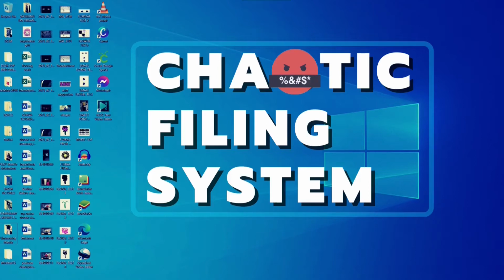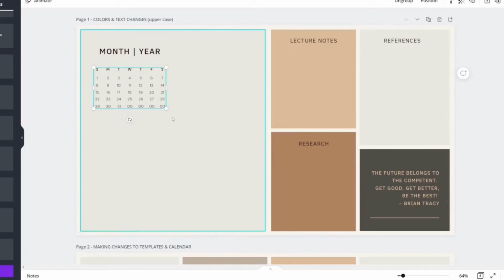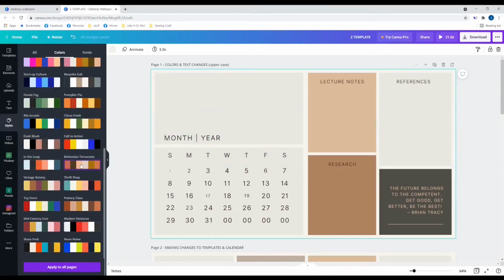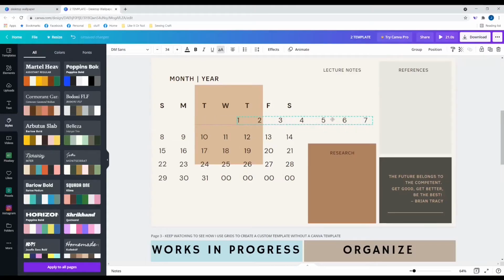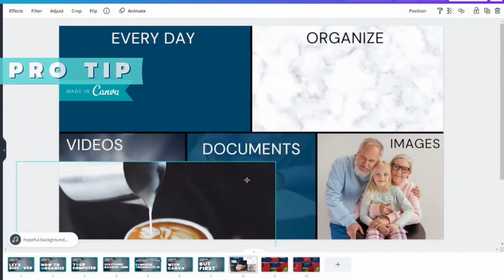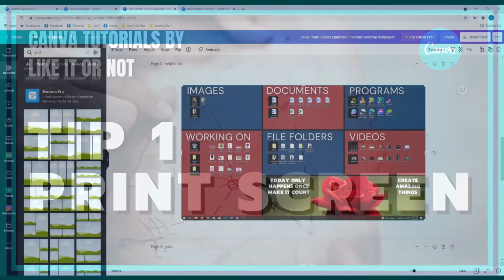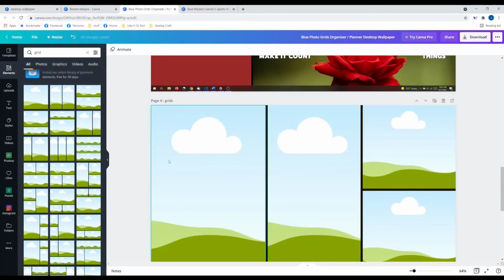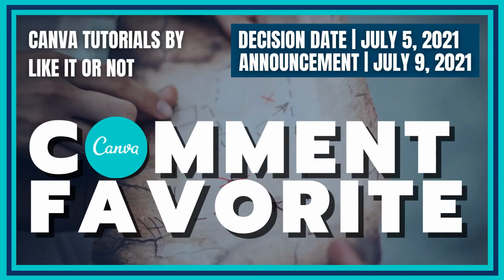Canva Desktop Organization Ideas | Designer's Touch | Canva Grids | 2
Struggle with Computer File Organization? Tidy up your desktop photos, videos, documents and more with Canva.  Let's discuss Canva Desktop Organization Ideas with Canva Tutorials by Like It Or Not. Canva has over 700 FREE templates for you to customize the way your desktop wallpaper looks.  Learn about Canva Styles for Text & Colors by using Designer’s Touch.  Acquire information about how to use one or multiple grids to create your own custom template. Hear the bonus tips about using print screen to your advantage when lining up things for folders & text headings as well as some information about frames that are in the elements tab.  Help decide what you want to learn next with YouTube Headers or Optical Illusions and also whether I should do one long general overview video or a 6 episode series that’s shorter.  You’ll see how to add photos as overlays on top of grids without having the image take over the grid.  A lot of material is crammed into 14 minutes about Canva which will be beneficial even if you aren’t trying to organize your laptop.

Let me know if there is something you'd like to learn! Have fun learning.

0:00 Canva Desktop Wallpaper
0:14 Canva Tutorials by Like It Or Not
0:39 Templates for Wallpaper with Alignment Tips
2:18  Canva Styles for Text & Colors Designer's Touch
3:53 Selecting Items to Move Together Calendar
4:55 Time Stamps Segment
5:25 Different Layout on Canva
5:45 Using Grids for Computer desktop
7:13 Downloading PNG File Windows 10 Personalize
8:00 Answering Canva Questions
8:28 Bonus Tip 1 Print Screen
9:19 Multiple Grids for Wallpaper & Spacing
10:43 Frames in Elements & Copy Style
12:00 YouTube Headers OR Optical Illusions?
12:48 Long or Short Episodes?
13:35 One Last Thing